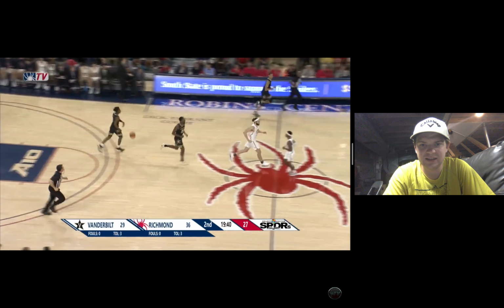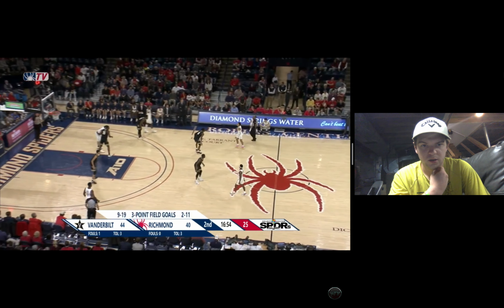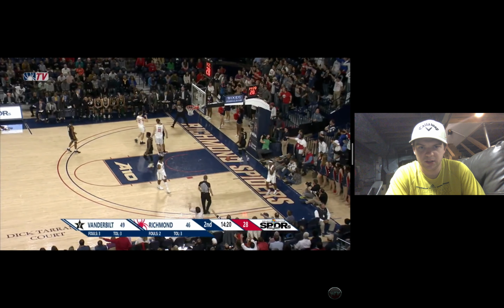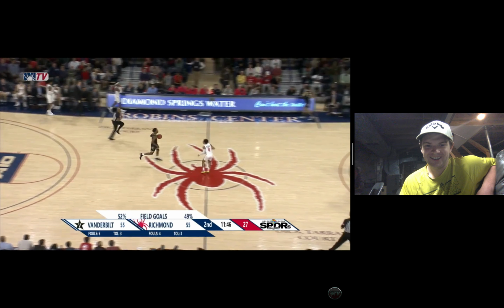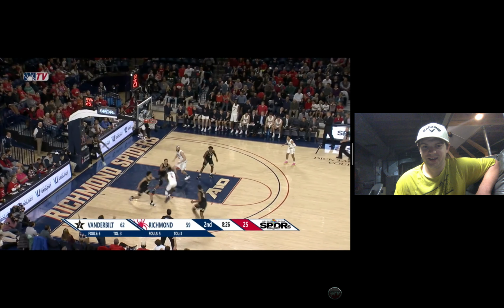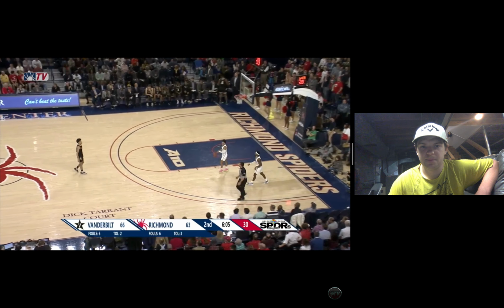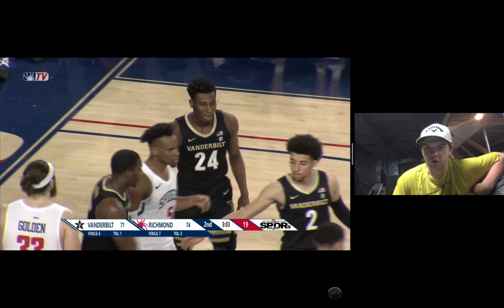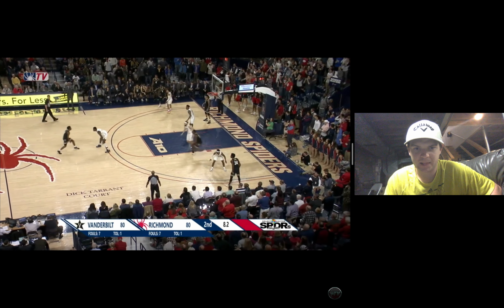2020 NBA Draft Scouting || Aaron Nesmith is THE BEST SHOOTER IN THE DRAFT || 2nd Half at Richmond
I continue to break down Aaron Nesmith's game against Richmond. I really do believe he's the best shooter in this year's class and has All-Star level potential. He's a smart kid with really solid fundamentals, but he also needs to develop his handle and strength with the ball in his hands. Despite these weaknesses, I still strongly buy his long-term value in the NBA.